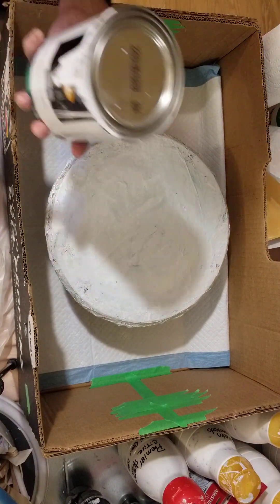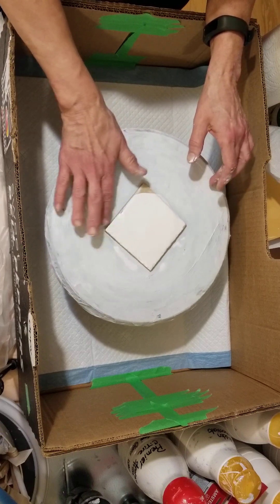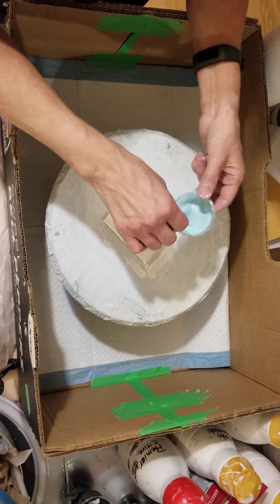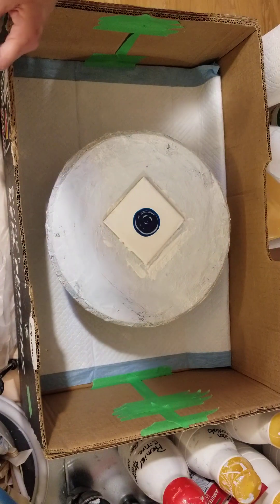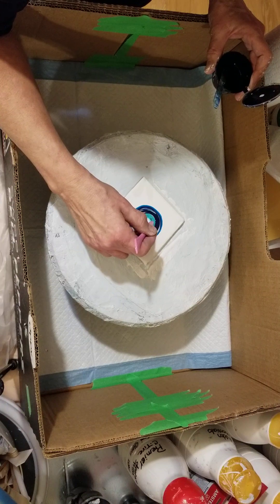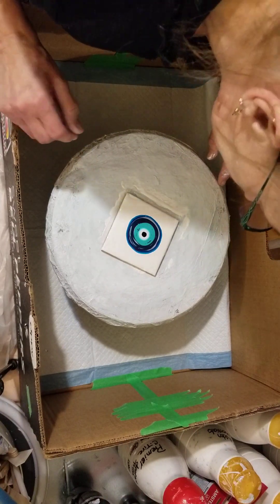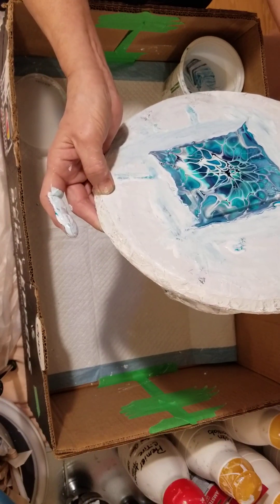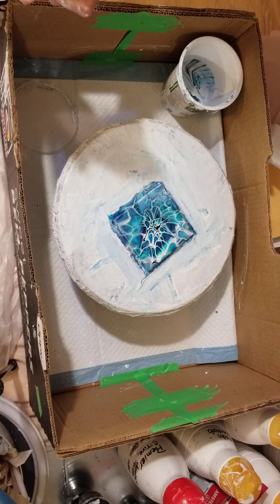44. fluidart fluidart beautiful Bloom on a Mini magnetic Canvas with blue Vibes😎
Fluid art paints on this  Mini Fridge canvas that has a magnetic back.
Pillow paint used CIL Platinum brilliant white.
My pouring medium I use is Behr 8300 mixed with Minwax Polycrylic 3 to 1.
Colors used today Golden Phthalo Turquoise, Deco art Sea mist, Custom made Artist Loft Phthalo green darkened with black, Amsterdam Dioxazine Purple.
CA Amsterdam Oxide black and Amsterdam Titanium white mixed with Australian floetrol 3 to 1.
Blown out and spun on the spinner.
Really like these magnetic canvases, turned out great.